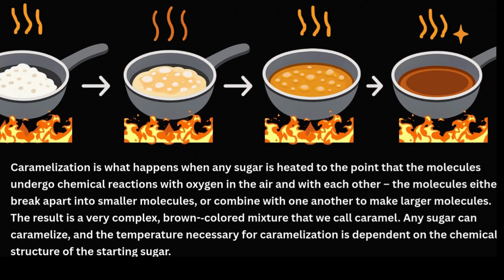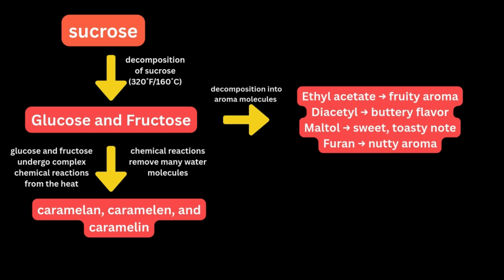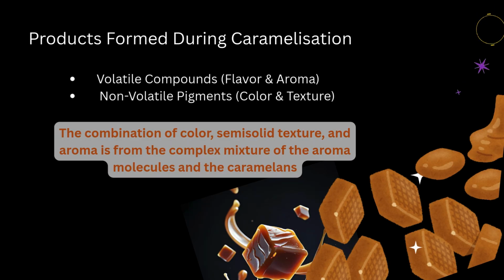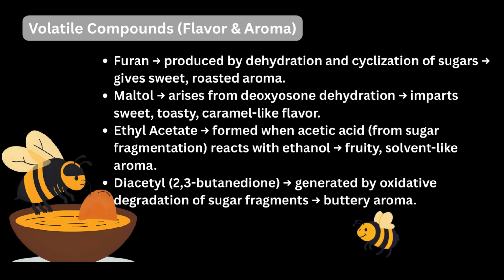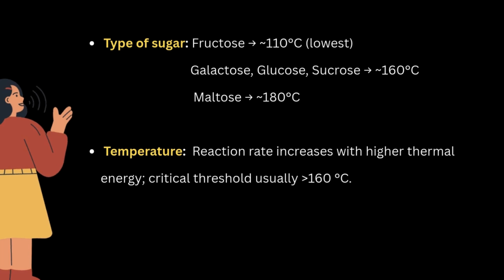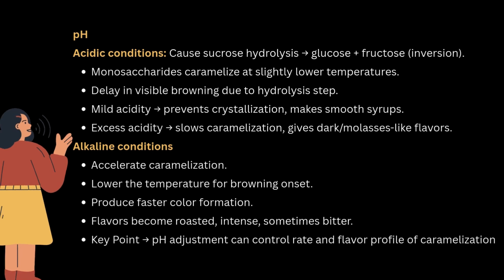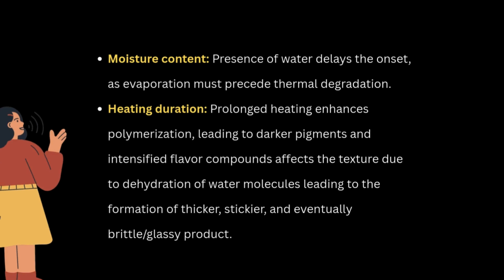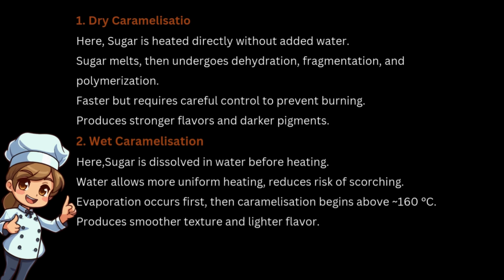Caramelisation | Chemistry of Sugar Browning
Ever wondered why sugar melts into a rich golden syrup, desserts get that nutty aroma, or candy turns brown and flavorful? 🍬🍯
It’s Caramelisation – a non-enzymatic browning reaction where sugar molecules break down under heat, creating color, flavor, and aroma.

In this video:

✅ What is Caramelisation?
✅ Process of Caramelisation
✅ Products formed: caramelan, caramelen, caramelin & volatile aroma compounds
✅ Factors influencing it: temperature, sugar type, pH, moisture
✅ Methods of Caramelisation: Dry & Wet methods